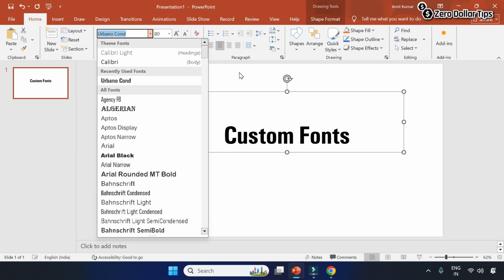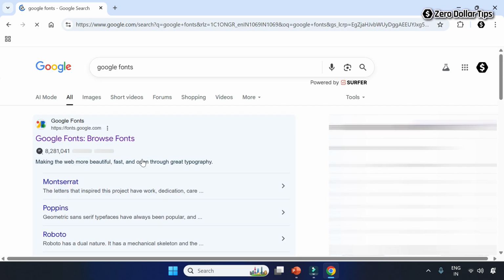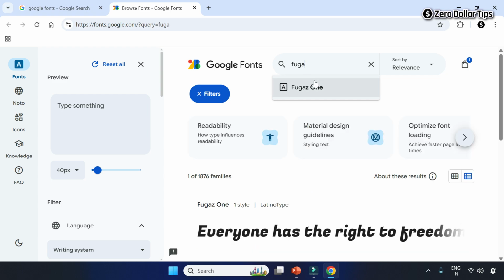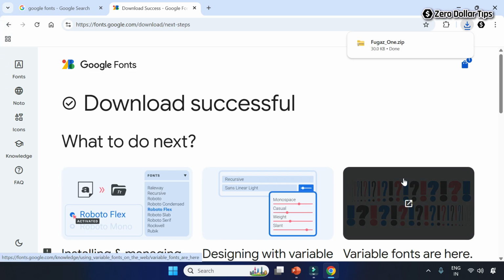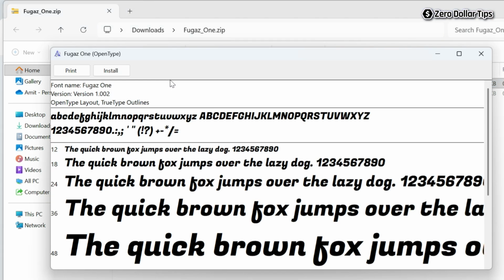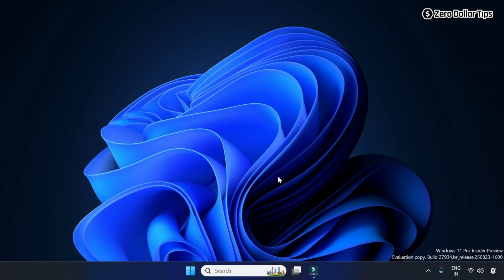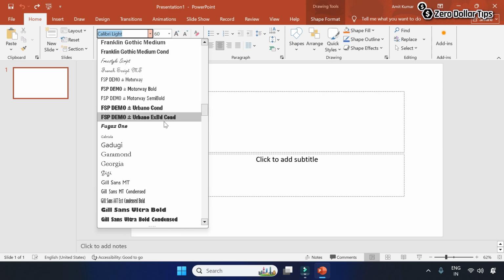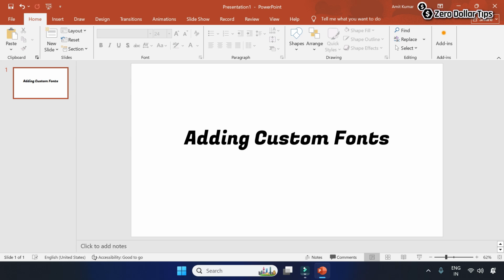How to Install Fonts in PowerPoint on Windows 11 (Custom Fonts)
Learn how to install fonts in PowerPoint on Windows 11 to create impactful presentations. This guide shows you how to add custom fonts in PowerPoint Windows 11 for unique presentations. Watch it now and stop using boring fonts on your slides